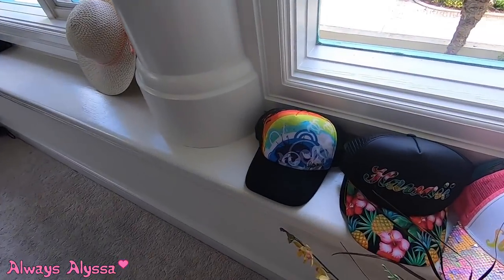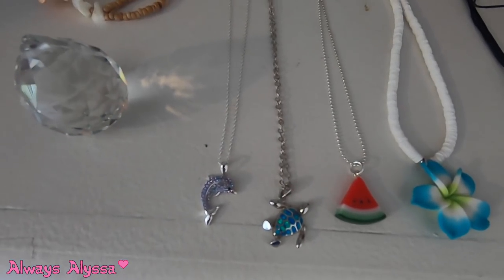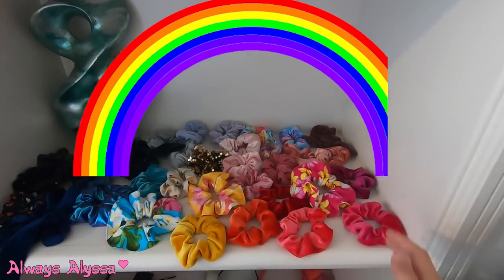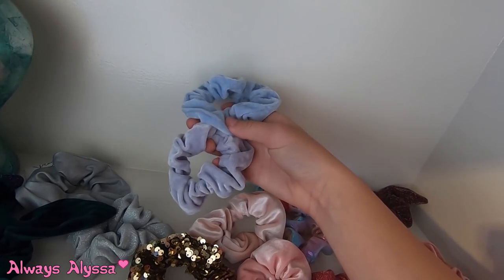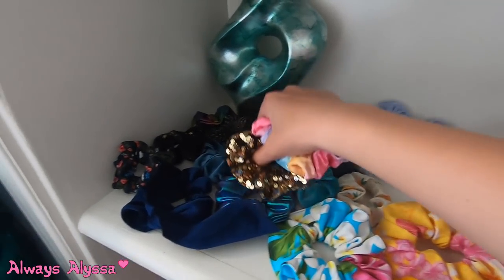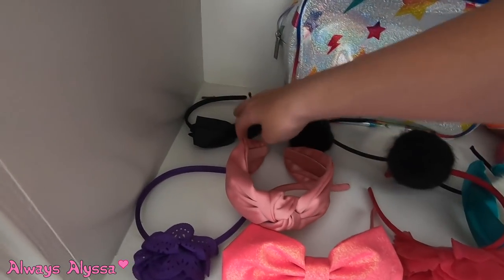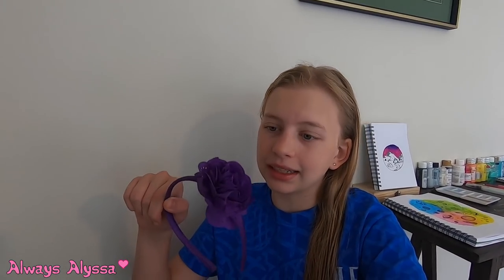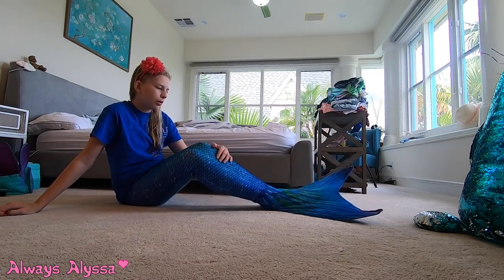How Many Accessories is Too Many??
If you're like me, you might love accessories. I have .just a few. or so you could say. I'm so excited to hear if you guys have any of the same scrunchies as I do!! Comment your favorites and definitely the ones we have in common!